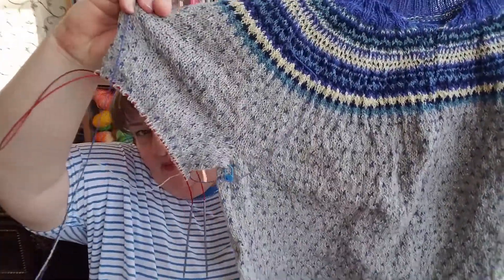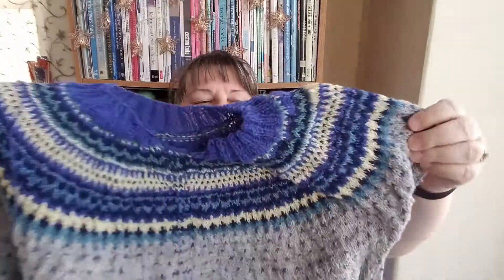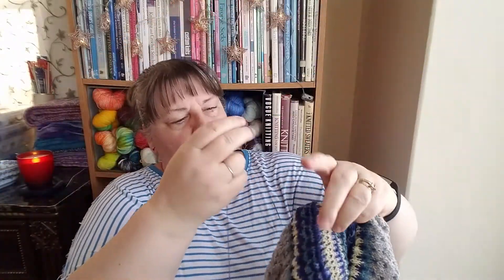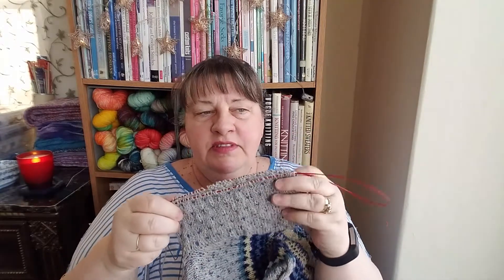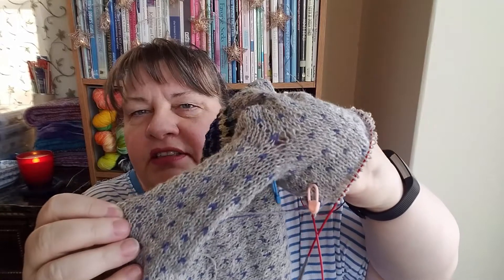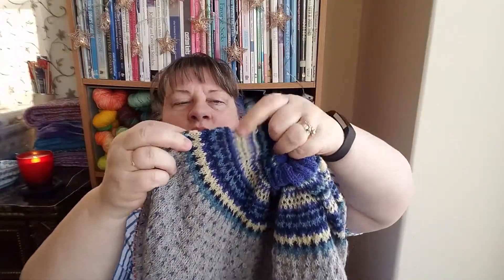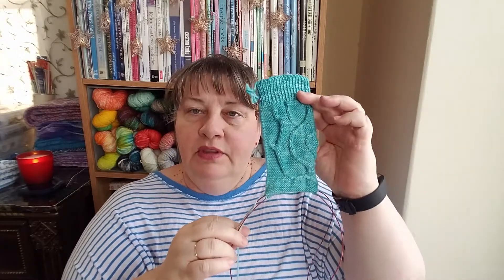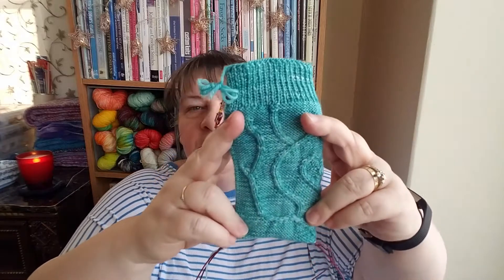The Karen Knits Podcast | Episode 057 | Sock Madness 15 Round 1 Begins!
Welcome to Episode 57 of the Karen Knits Podcast!  Over the past week I have made some decent progress on Damejakka Loppa, started my Advent Mitten #6, and have cast on my socks for round 1 for sock madness!.

My Etsy Shop